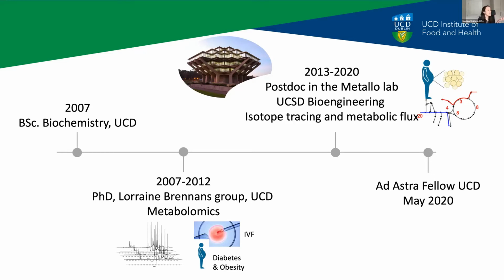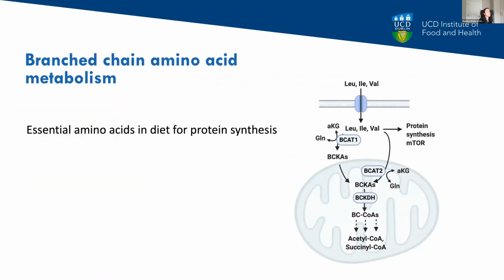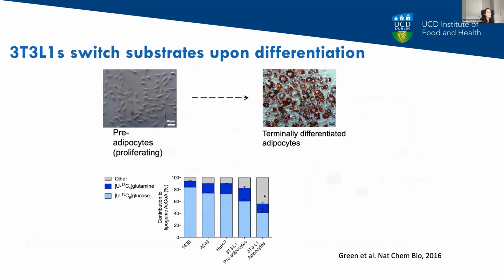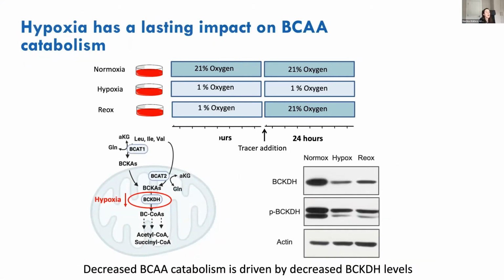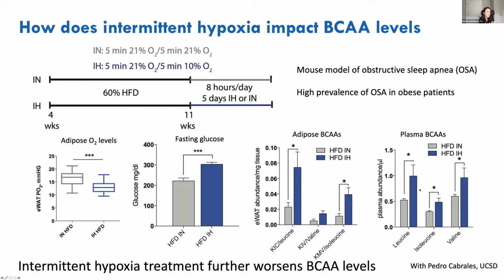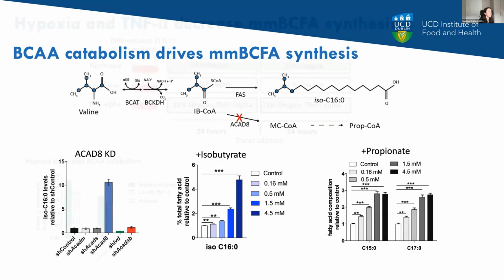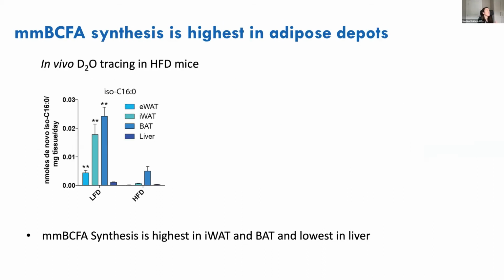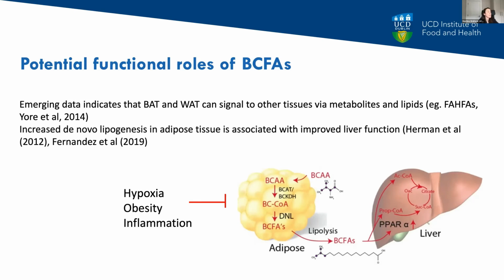Tracing insights into branched chain amino acid utilisation in adipose tissue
UCD School of Agriculture and Food Science- Research Seminar Series

Tracing insights into branched chain amino acid utilisation in adipose tissue Dr. Martina Wallace, UCD School of Agriculture and Food Science